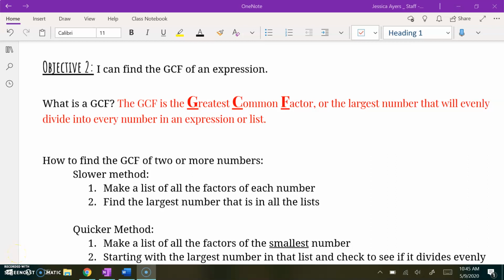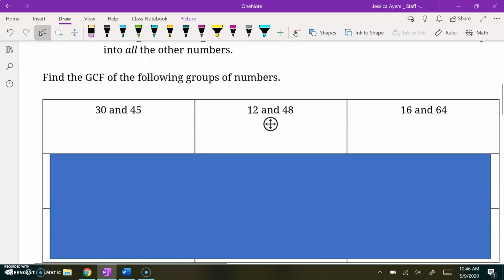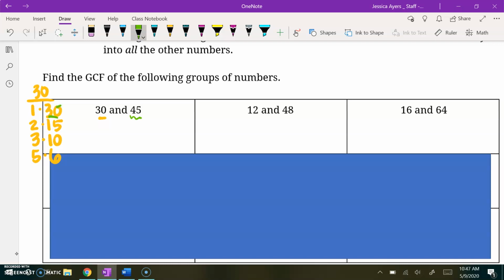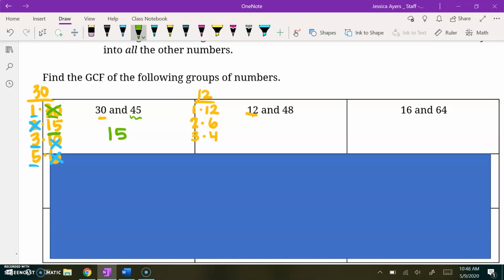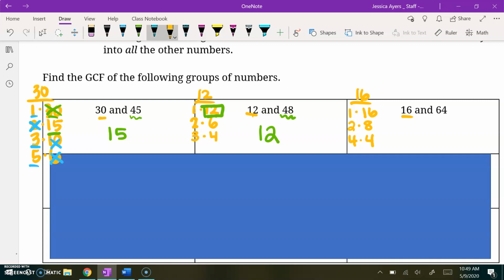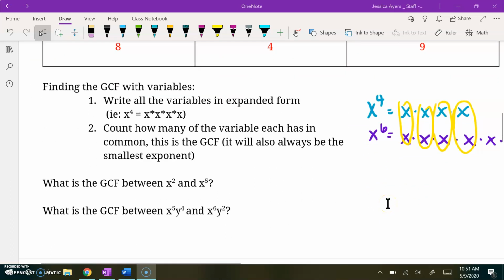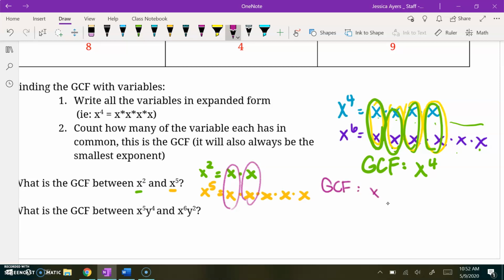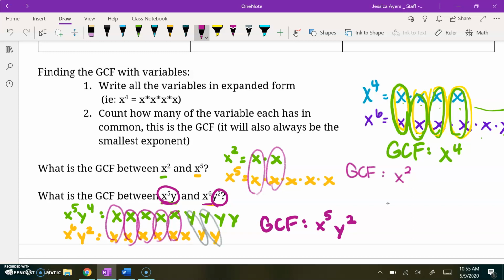Finding GCF of Numbers and Variables